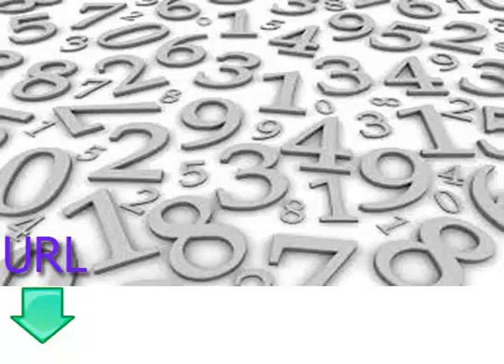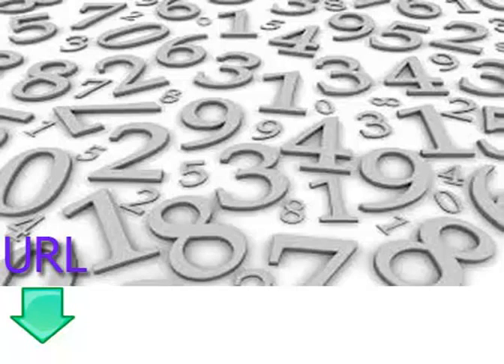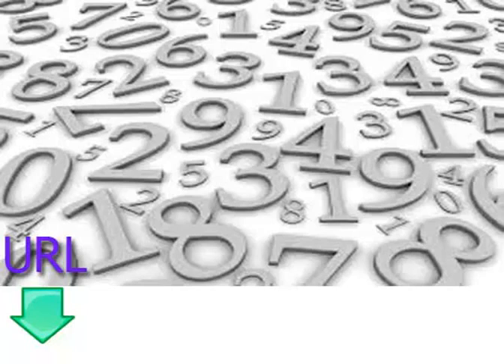Gratis og enkle leksjoner for å lære britisk engelsk Leksjon syv tall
To learn English and Enjoy
for flere leksjoner kan du besøke nettstedet vårt
Learning any language so easily and so free, we save your time and gather the important links for learning any language so easily and so free, so effectively and so faster, all you have to do, visit our site and choose the language you want to learn
I’m so sorry for poor of my videos , promising by gathering for our learners in my blog the important links for learning language, Learn any language in hundred lessons through English from that link